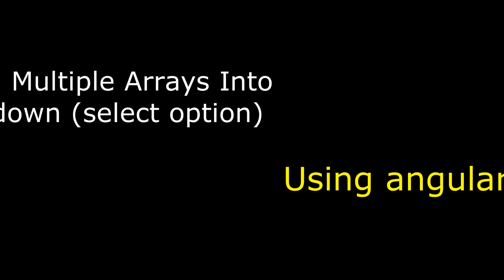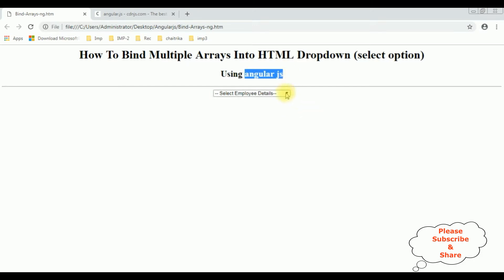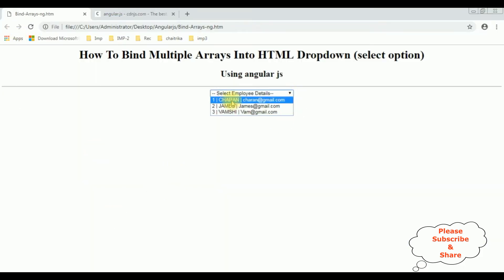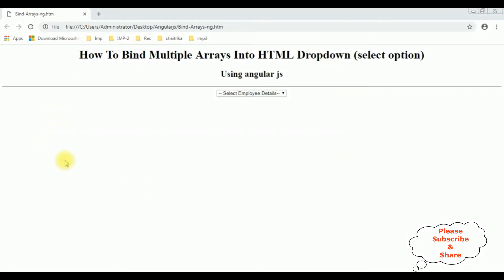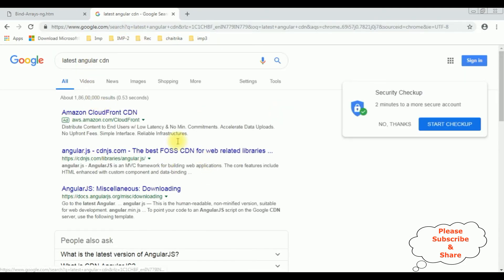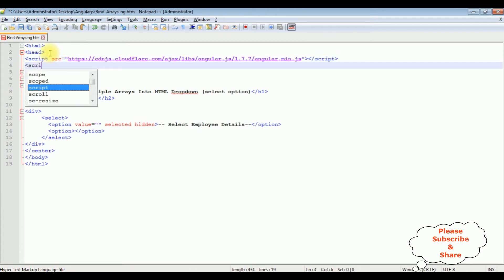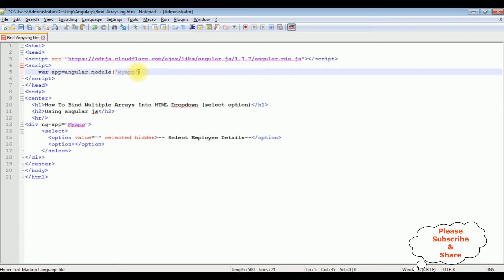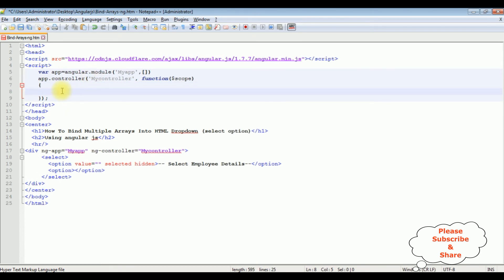bind multiple arrays into dropdown html select option Angular js 1.7.7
Using angular js ng-repeat binding multiple arrays into select option html element dropdown control